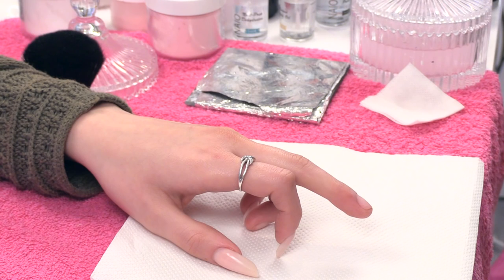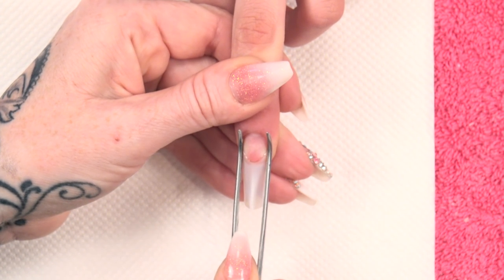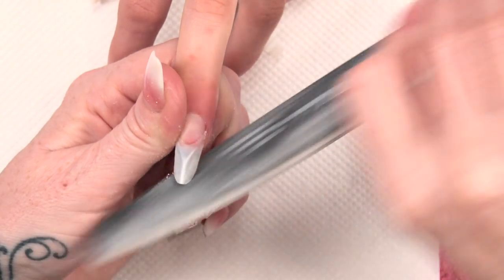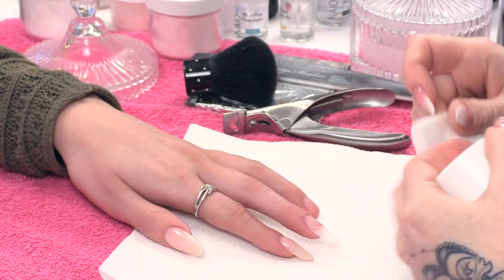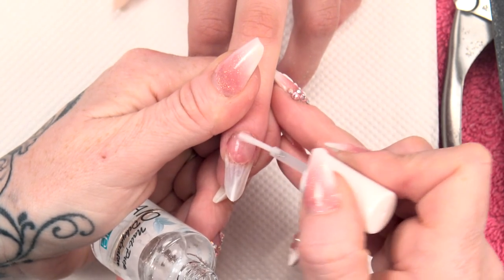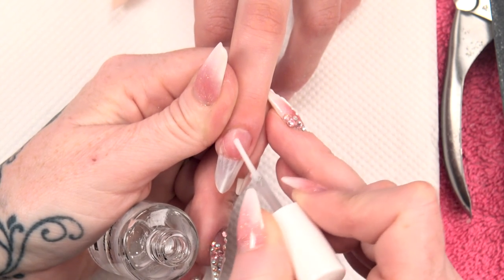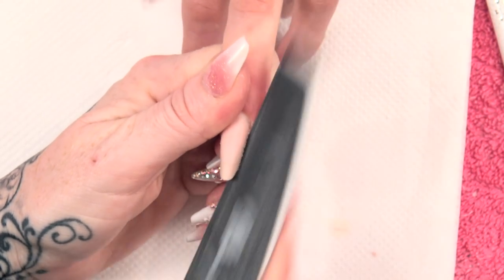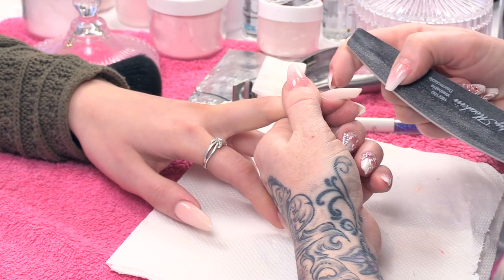How to Sculpt a Pipe Nail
In this video, Kirsty shows how to create a Pipe Nail using a tip.